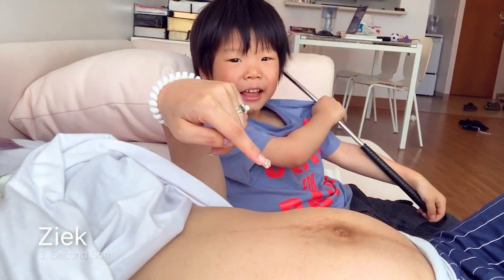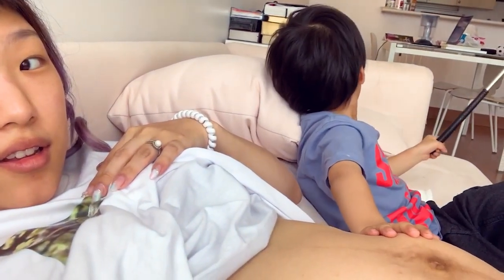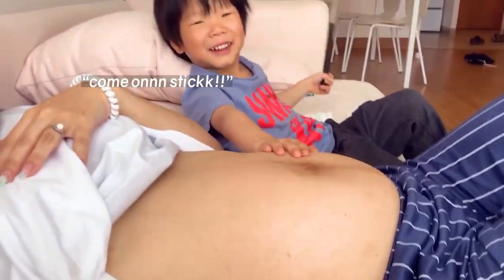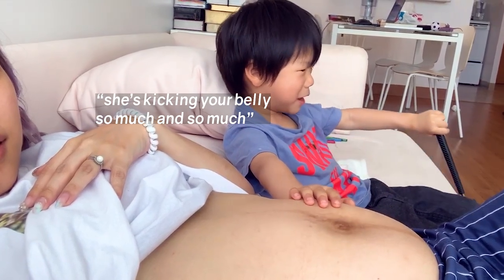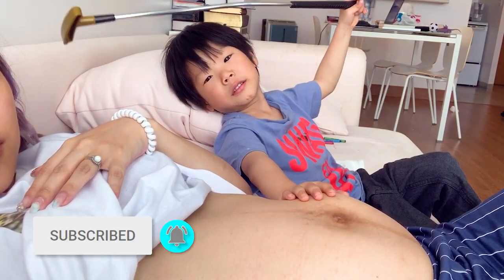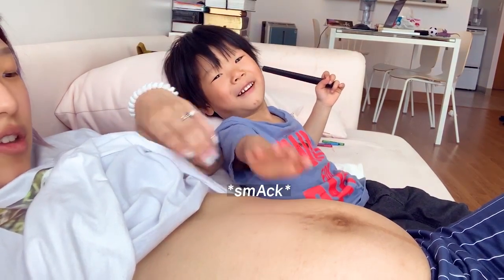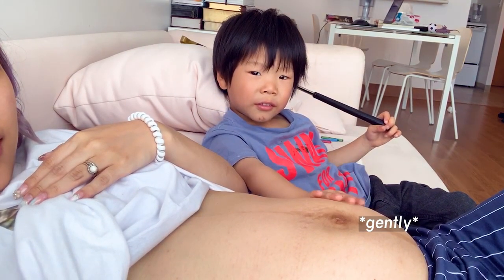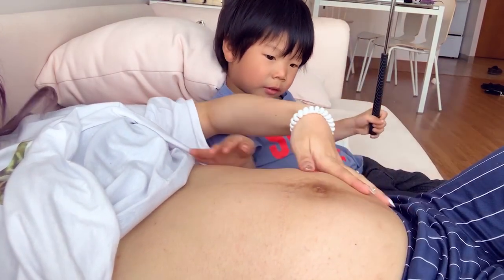MY SON REACTS TO & FEELS BABY KICKING FOR THE FIRST TIME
Ziek is being a cutie reacting to baby kicking for the first time!! He is now always excited to feel and kiss the baby through my belly and I think both the boys are very excited to meet her!!!

N A M I ' S C H A N N E L

Toronto, Ontario
M2K2Y6
CANADA

Nami (1995🇰🇷) & Michael (1990🇰🇷), Galahad (2013🇨🇦), Ziek (2016🇨🇦), & baby (2019🇨🇦).

"mikeandnami" & "namiicho" on Instagram

▶Channel Vision:
A culture of wisdom with discipline
▶Channel Mission:
Our mission is to produce wholesome, restful, winsome content to foster the intrinsic value of the viewer by sharing lived experiences, boasting in weakness, and imparting our learning
▶Channel Values:
-Integrity: We pursue honesty, sincerity, and commitment
-Rest: We hope our content produces joy and peace, that it may encourage and uplift your spirit
-Wisdom: Greater than knowledge, it is action in the present, informed by the past, towards goals of the future
-Relationship: Community is a blessing, so we invite you to be a part of our Nachofam
-Respect: We hope to demonstrate love with asserting ourselves through unconditional positive regard
-Humility: There is disarming influence in humility, and we see evidences of His grace in you
-Grace: Discipline and judgment are necessary, and grace is greater than justice; for love is stricter than Law
▶Channel Models:
Co-operative directive of channel direction and content.
Responsive and Reflexive to viewership.
Economy of grace and blessing through illumination of the Gospel
▶Channel Assumptions:

All opinions owned by us, all products purchased by us unless stated otherwise, all things stated are 110% honest! Thank you always for taking your time to watch our videos!